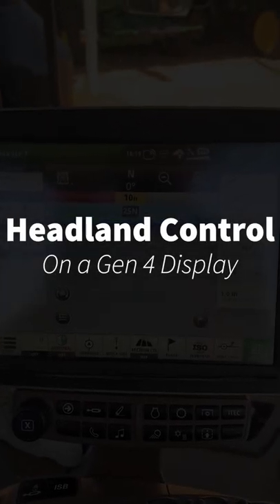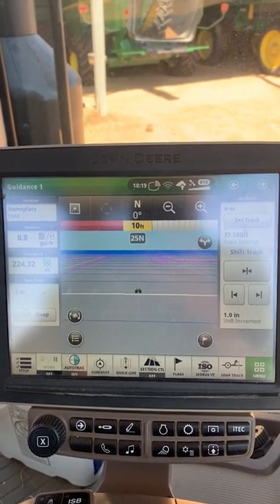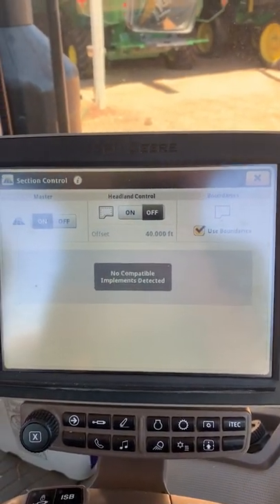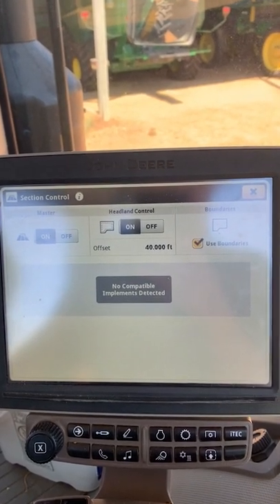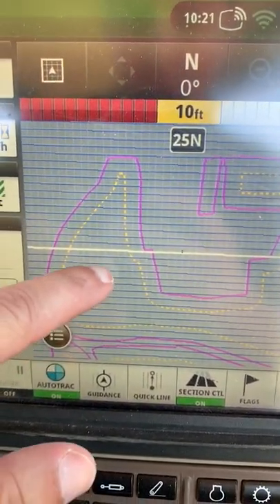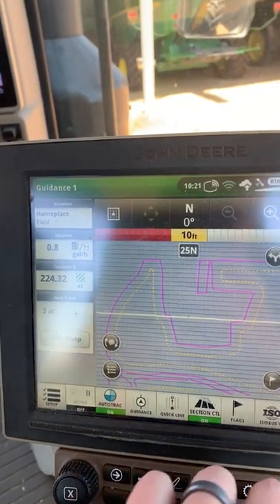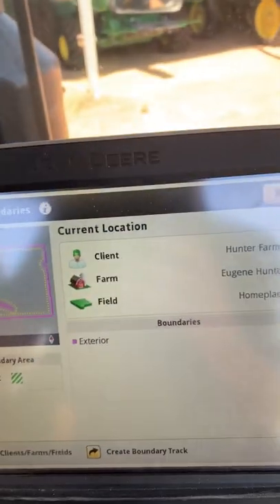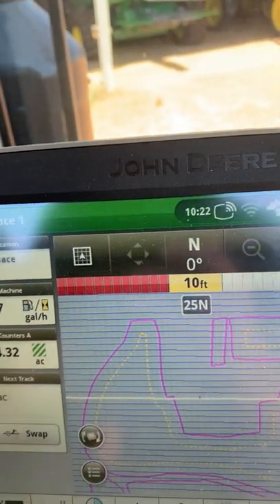Headland Control on a Gen 4 Display